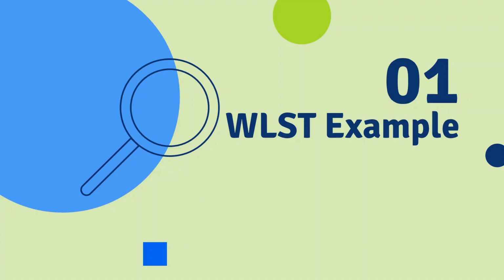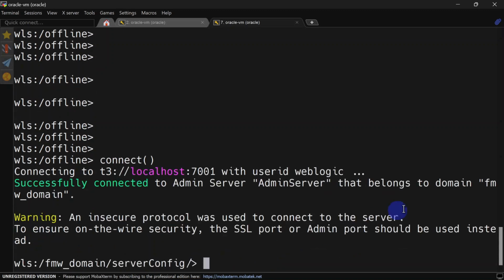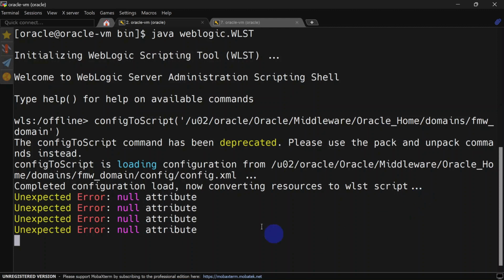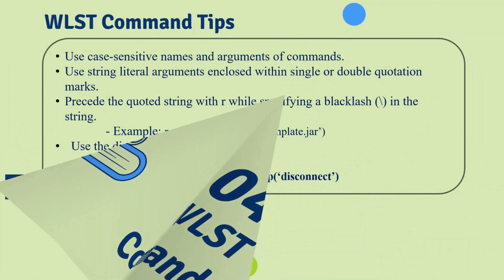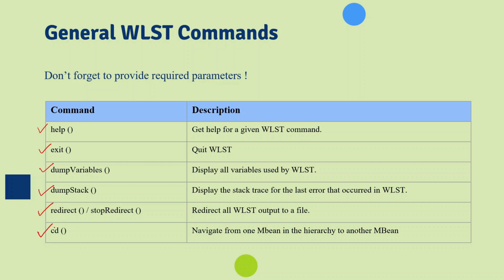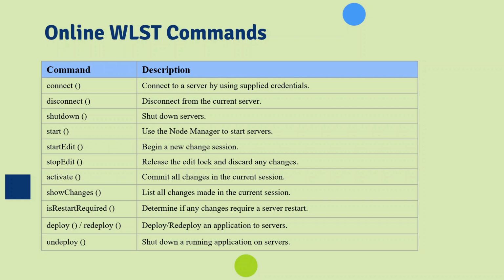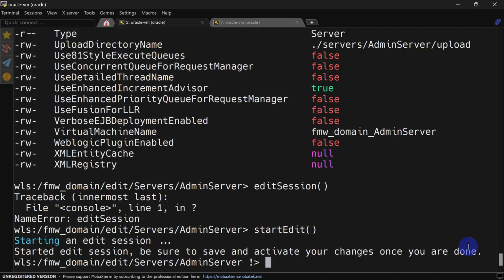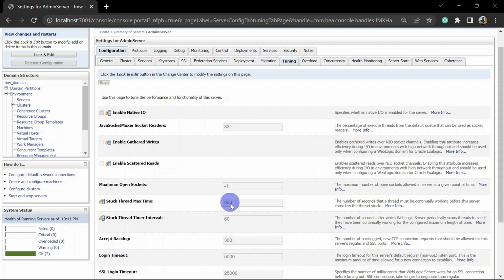Hands-On WLST Tutorial: Master WebLogic Scripting Tool with Practical Examples!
0:00 Introduction
0:50 WLST Example
5:06 WLST Development Tools
7:58 Script Recording
9:25 WLST Command Tips
15:40 Demo
21:03 Outro